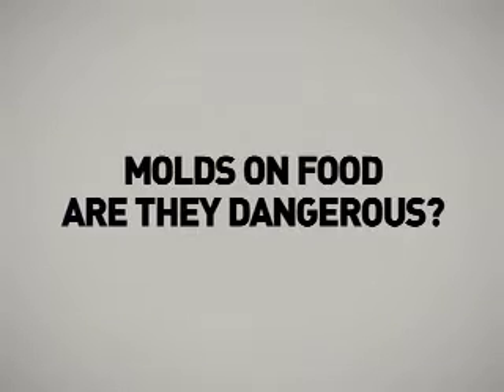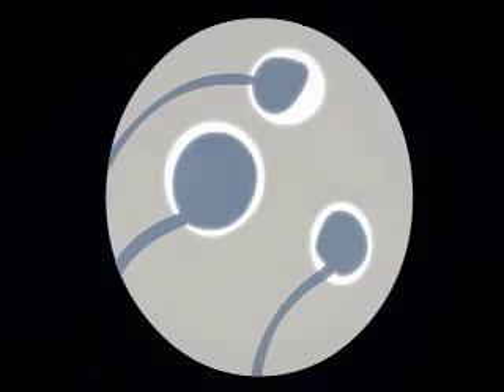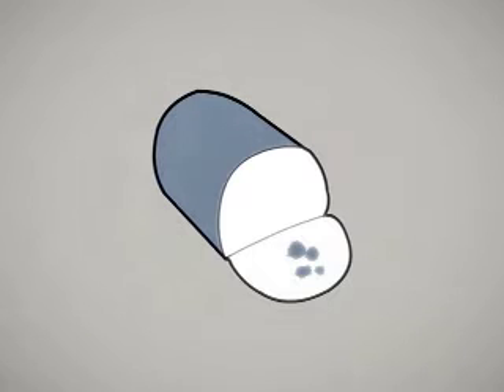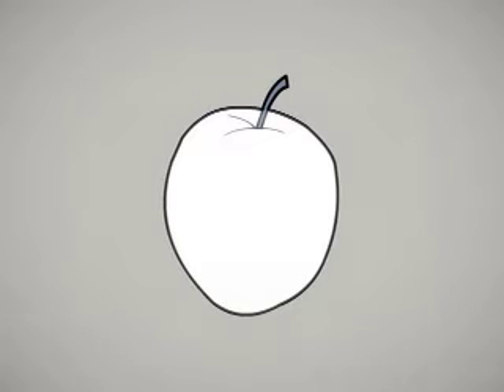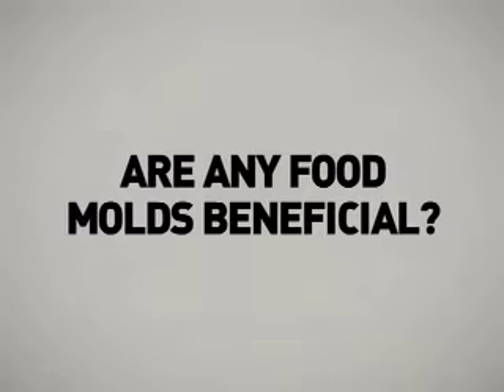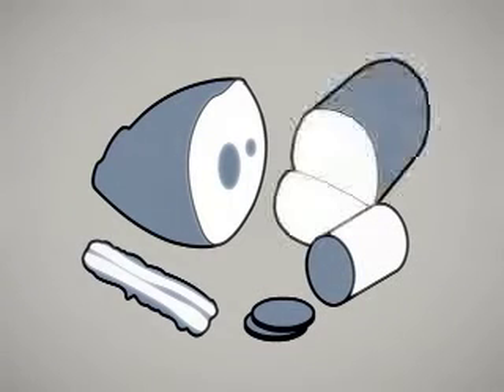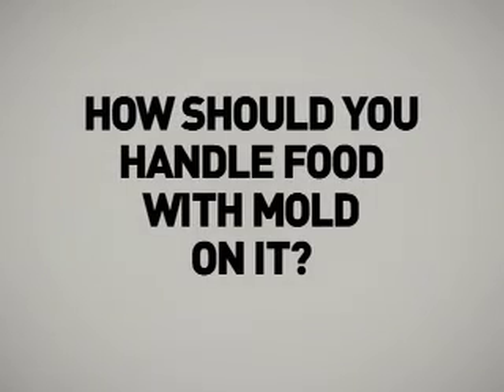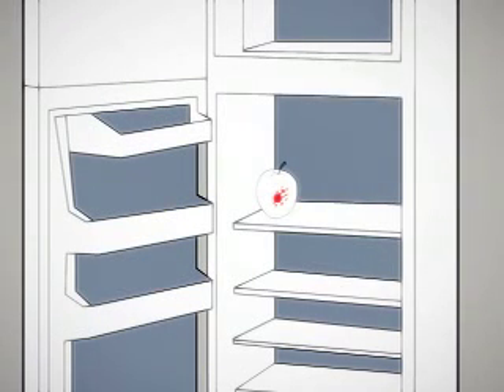M.O.L.D. | An Informational Film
The M.O.L.D. project is a hot zone-themed wet lab and workshop that investigates the science, politics, and culture of food decomposition. The audience is invited to participate in various experiments and build their own amateur bioindicators (living species used to monitor the health of an environment or ecosystem) to assess food quality and safety. According to Finishing School, food molds have an anecdotal value in determining the quality of their hosts by demonstrating the presence of decay-fighting preservatives, additives, and genetic engineering. The goal of the installation is to engage participants in a critical experience and conversation about the quality and safety of the food we consume.